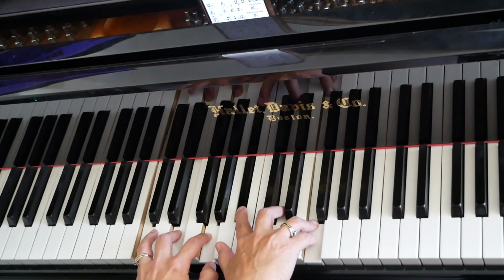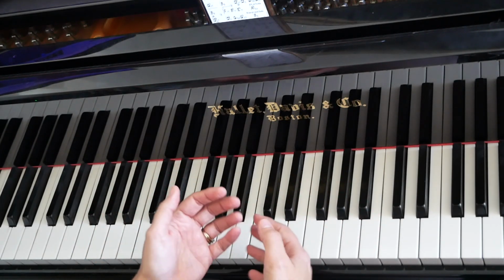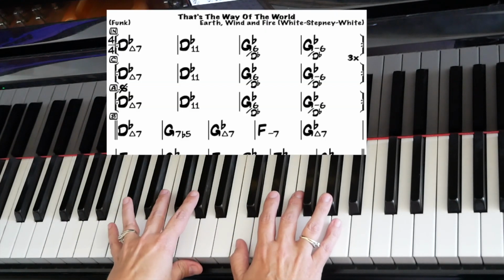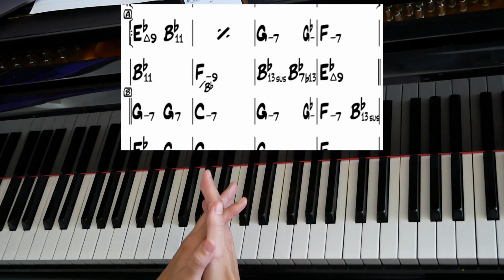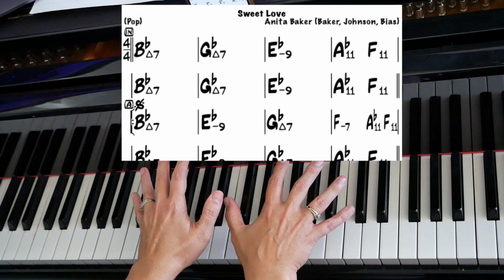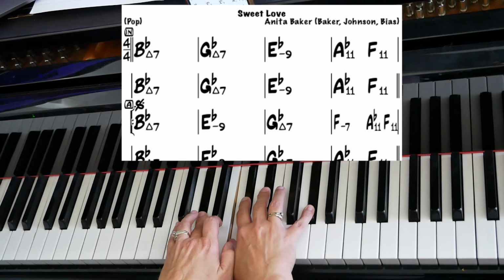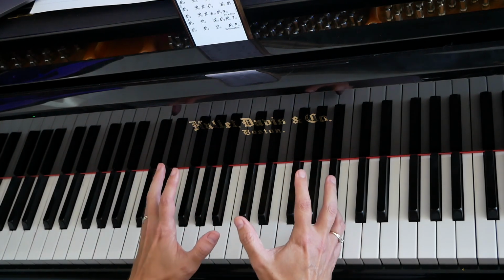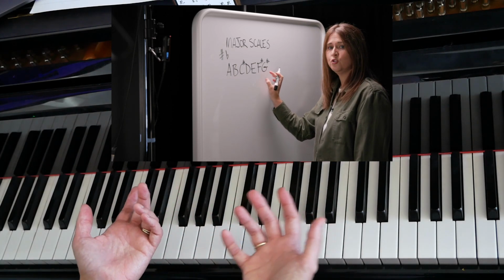The ONE Chord Nobody Seems To Understand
Watch my Nebula Class Everything I Know About Chords (Parts 1 and 2)

Sign up and get, Parts 1 and 2 of Everything I Know About Chords, My "Creating Meaningful Motifs For Jazz Improv" Class, "Adam and Aimee Play The Blues", and the ENTIRE Nebula platform - it's like Youtube, but for educational content only - Plus, NO ADS - and I always put extra material there (bonus videos you won't see on Youtube and extended cuts of my Youtube videos) IF YOU ALREADY HAVE NEBULA, YOU DON'T NEED TO DO A THING :)

Let's look at Earth, Wind and Fire's "That's The Way of The World", Billy Paul's "Me and Mrs. Jones", and Anita Baker's "Sweet Love" to see how to HEAR whether or not the chord charts are correct when they have the GALL to write an 11 chord. :)

Follow on all social media for more discussion!